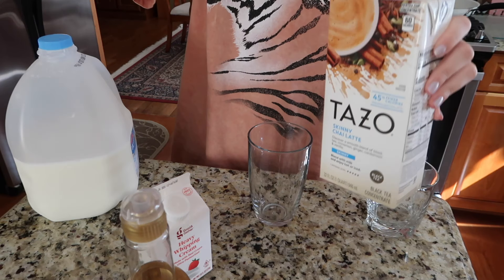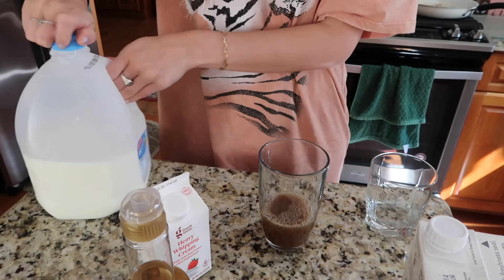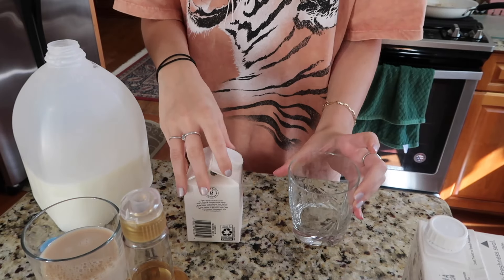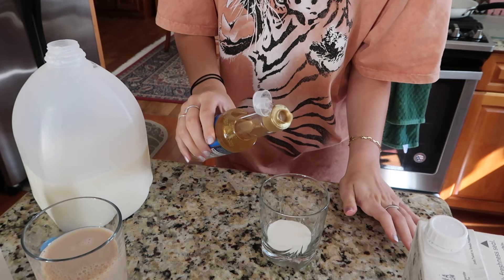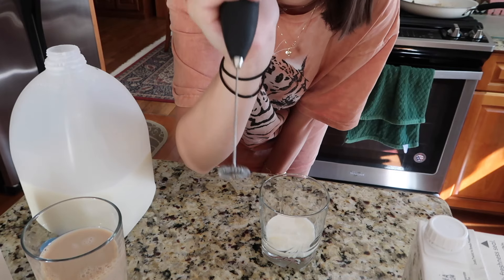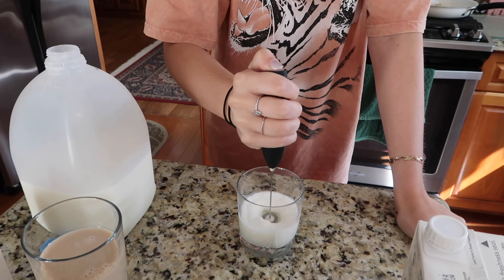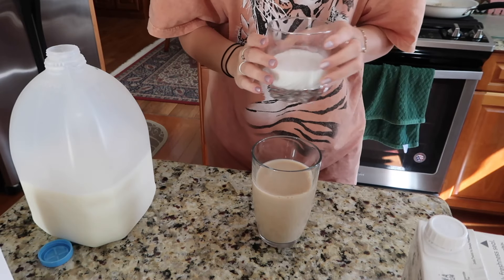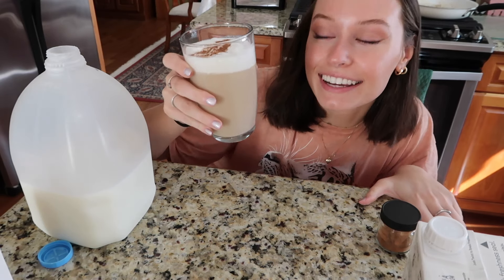DIY Starbucks Iced Chai Tea Latte with Sweet Cream Cold Foam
This is so easy to make and SO much cheaper than actually going to Starbucks!